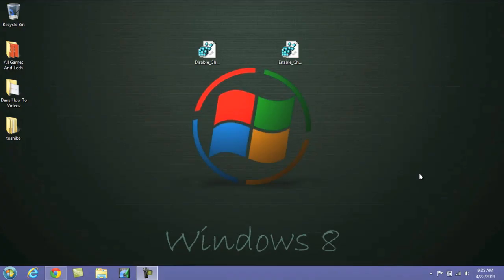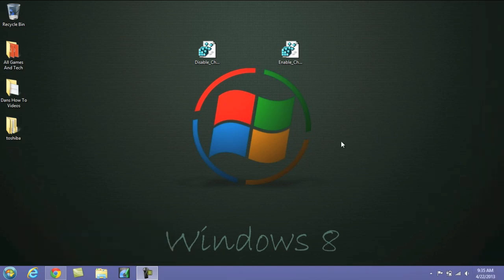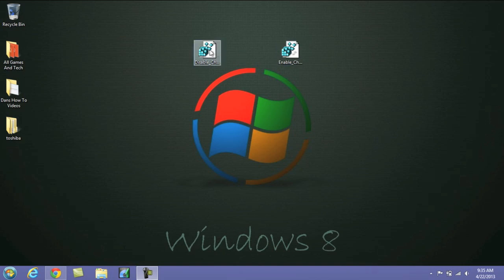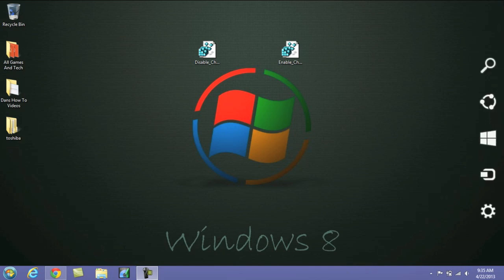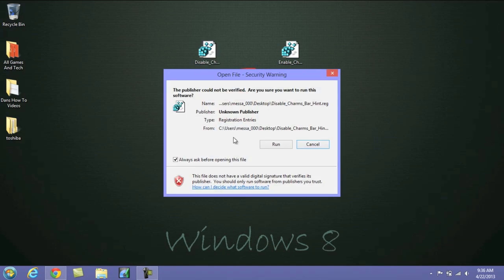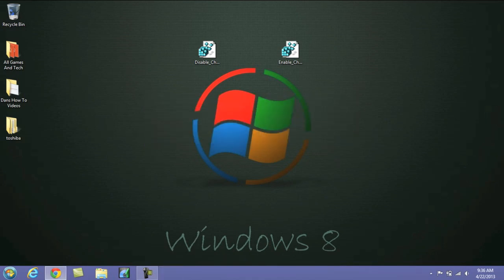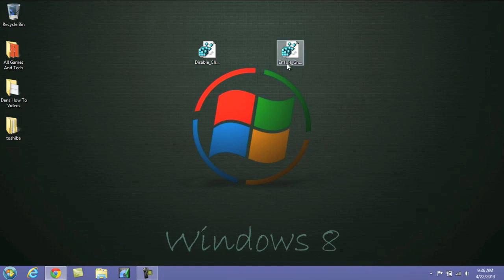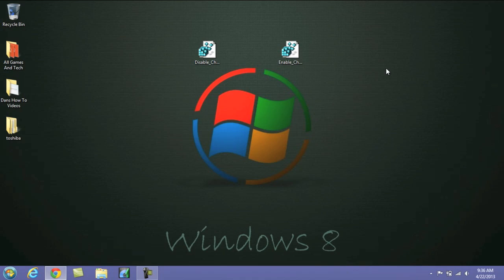How To Disable The Windows 8 Charms Bar - Updated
Full tutorial on how to disable the Windows 8 Charms Bar.